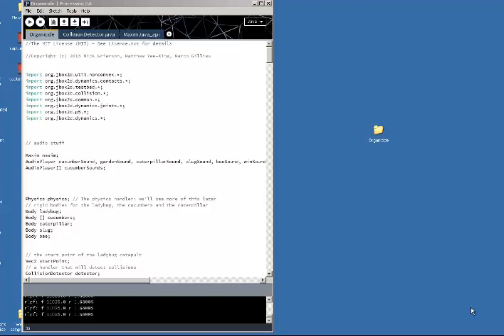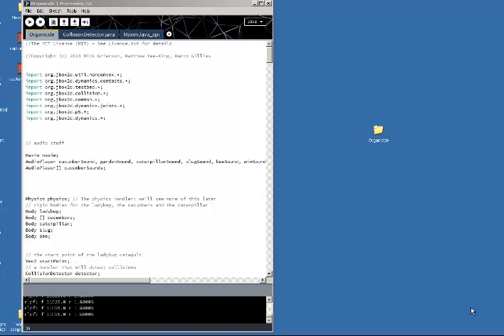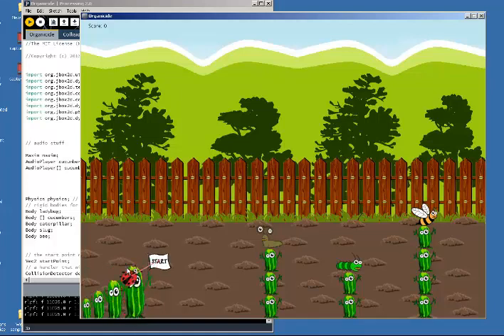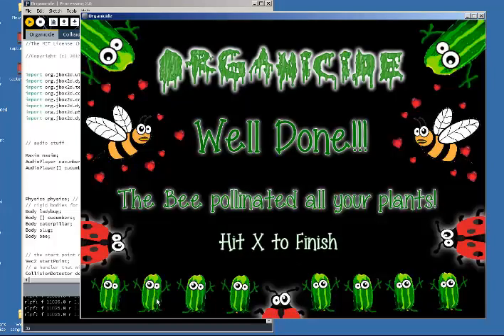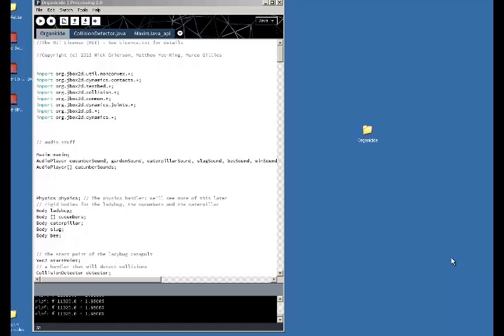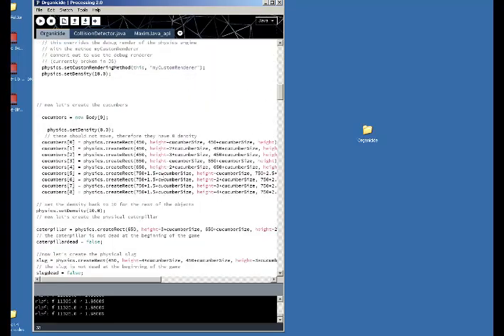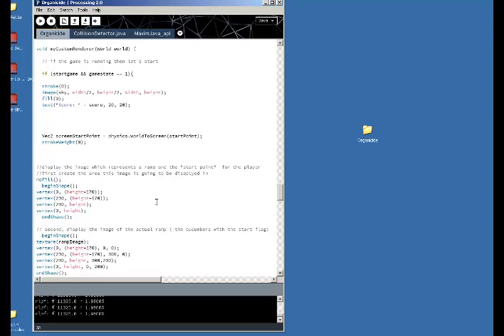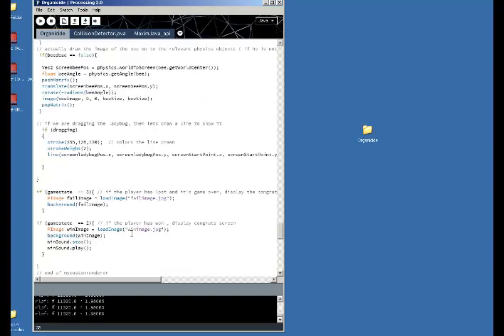My Final Project for the Coursera Creative Programming for Digital Media and Mobile Apps course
Organicide - my Final project using the BoxWrap2d library. This is the Java version. Organicide also works on Android devices.